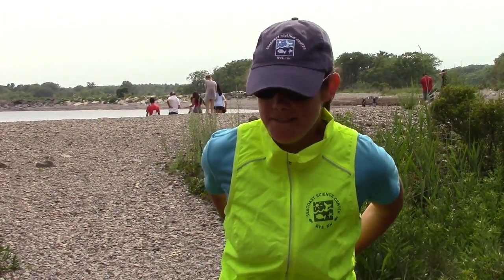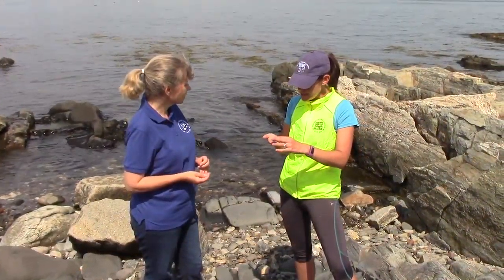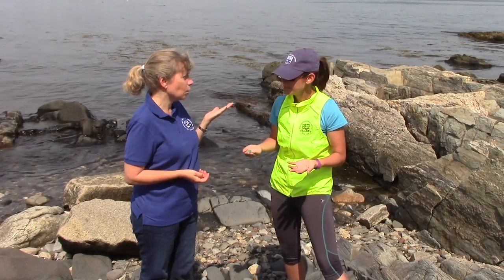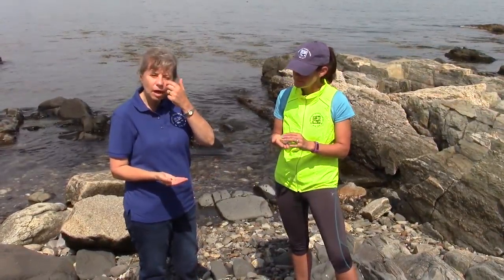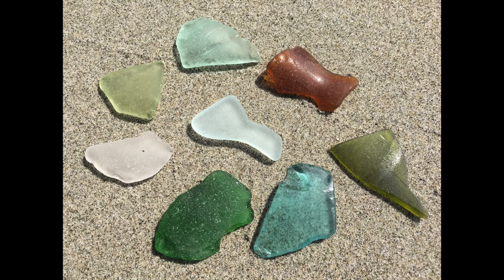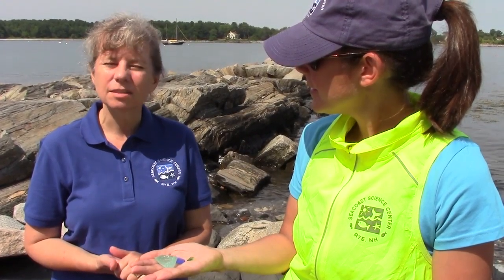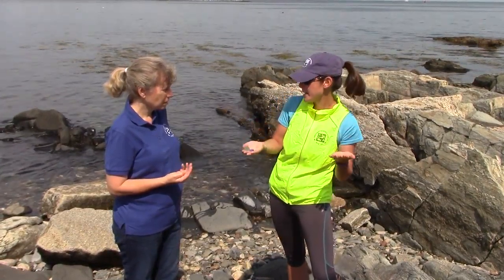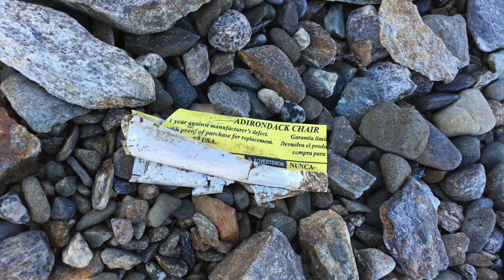OceanRunnerNH: The secret behind sea glass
Ocean Runner Nichole looks to Seacoast Science Center's Heidi Duncanson to learn the secrets behind sea glass. As pieces of glass are "weathered" physically, by being tossed at sea, and chemically, by sea water, this marine debris is transformed into what some people consider treasures of the sea. It can take 20-50 years for a piece of glass to acquire the desirable, smooth, frosted characteristic.